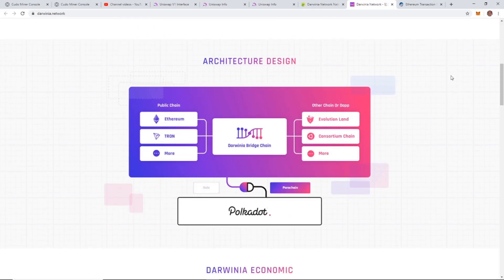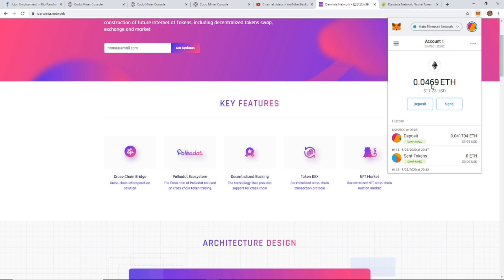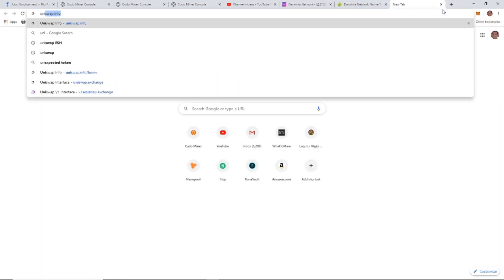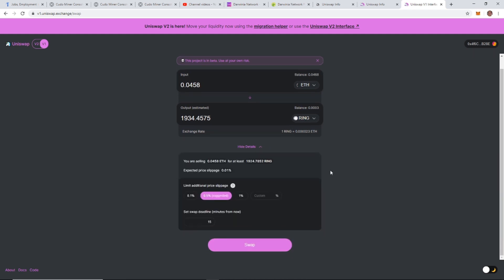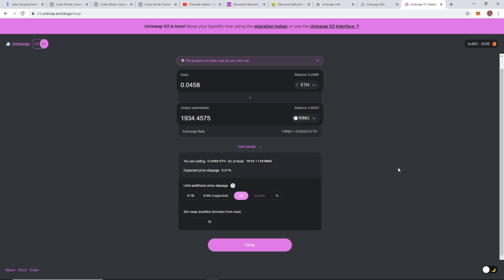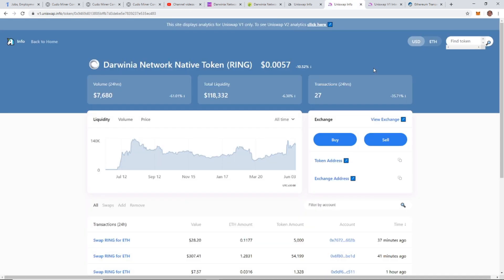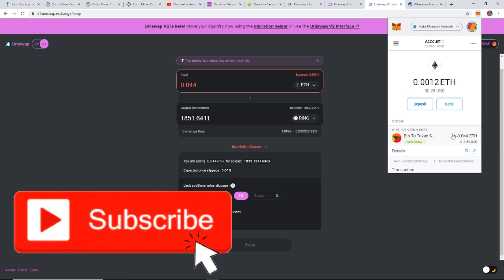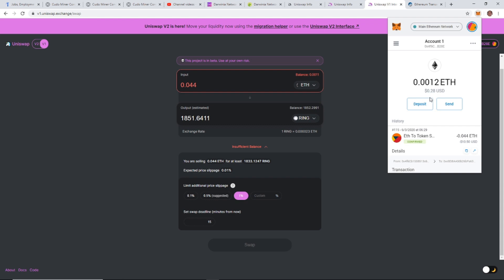How To Get RING of Darwinia Network | Native Token | MetaMask | Uniswap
How to get RING token. An easy walk through tutorial on how to get RING native token of Darwinia Network. We will swap Ethereum (ETH) for RING using Uniswap and MetaMask Wallet.

GPU - (8) GTX 1070 SC Black Edition:
CPU - Intel Celeron G4920 Processor:
RAM - (2) Patriot Viper Elite 4GB 2666MHz:
PSU - 1600w Mining Server Power Supply
MSI Crypto Mining Motherboard (H310-F PRO):
(8) Dr.Meter PCIe Riser + Cables:
Kingwin Miner Rig Case Frame:
(7) - SniperMod 12cm LED Fan:
(2) 4-Pin IDE to 4X 4-Pin Fan Connector:
PC Power On/Off Switch:
SATA Power Y Splitter Cable:
(8) -  8 pin Extension Cable:

Tips Appreciated!!!
ETH - 0x4f6Cb155B513c6b917Beab345a01be235a2DB28E